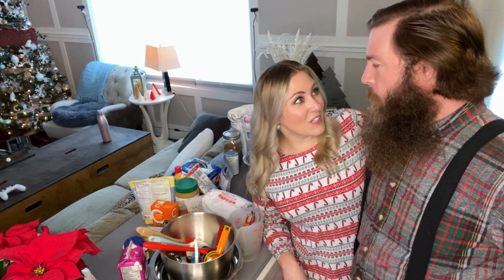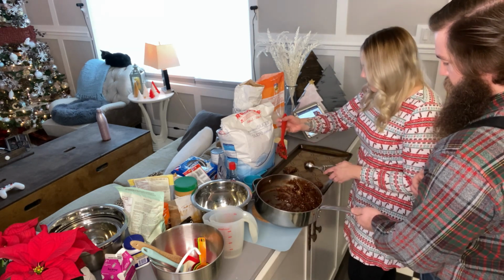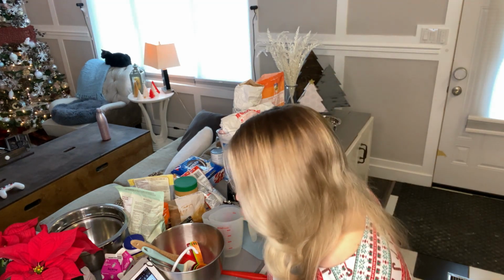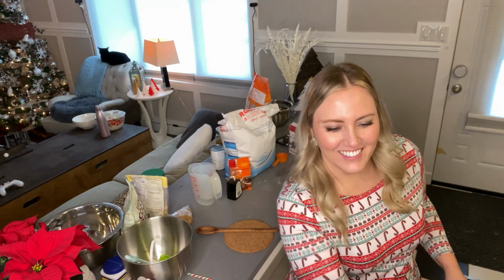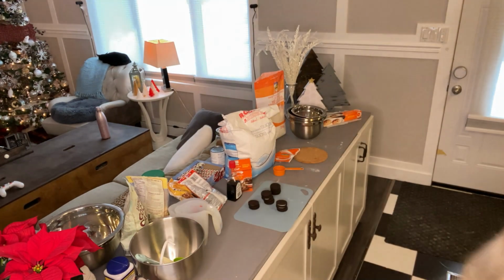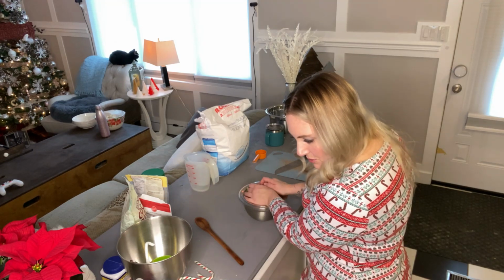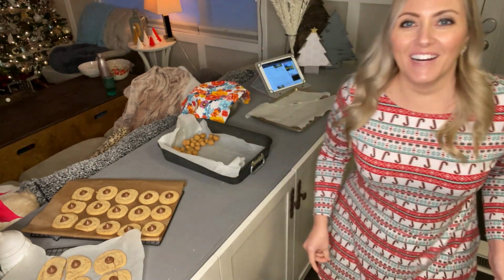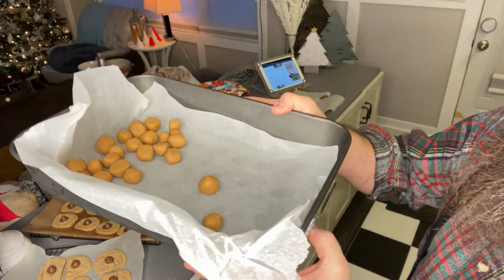Episode 6: Christmas Baking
Landen begrudgingly helps Christina with Christmas baking!

Links to the amazing recipes
Bear Sh*T Cookies: